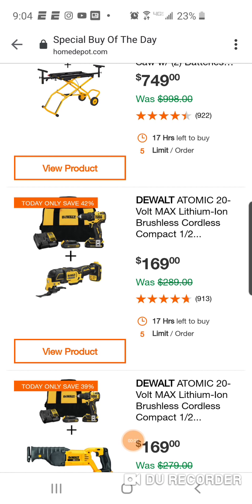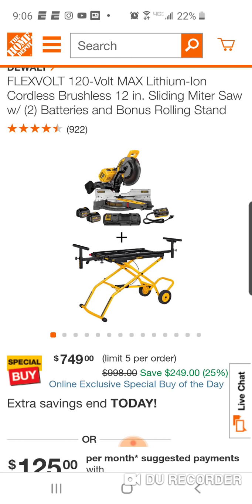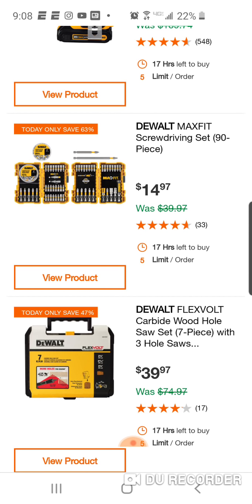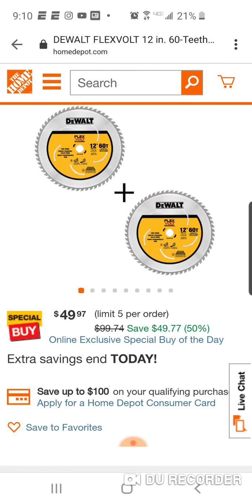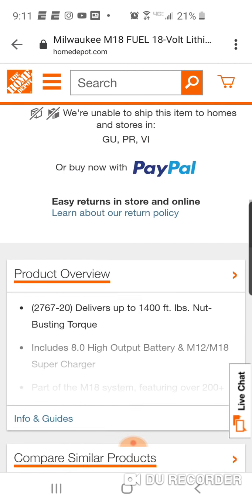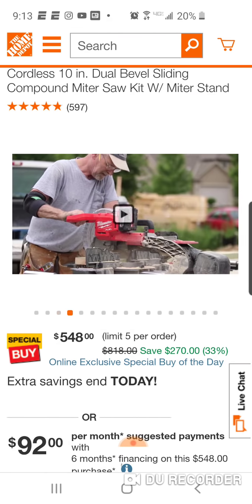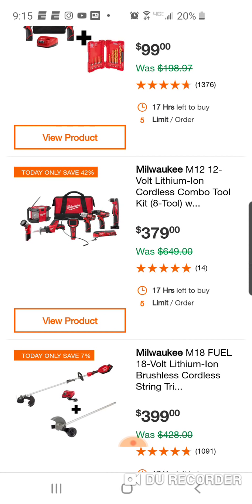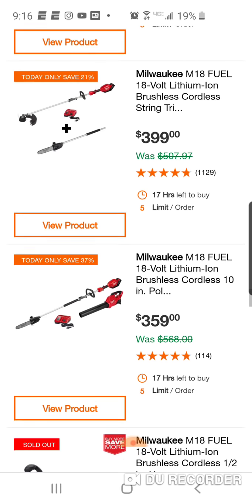☢️Milwaukee and DeWalt SPECIAL BUY OF DAY 💥